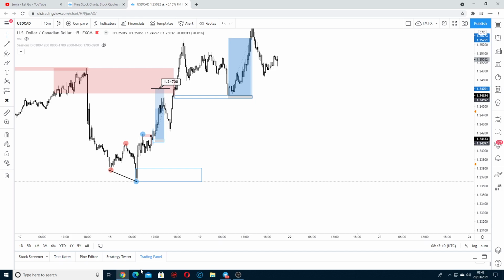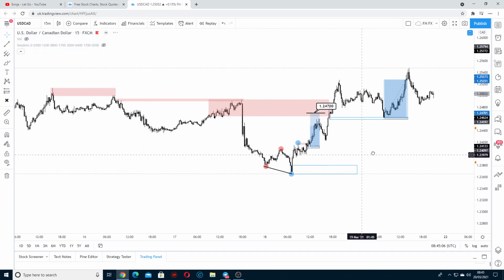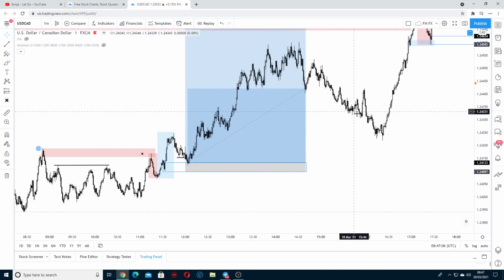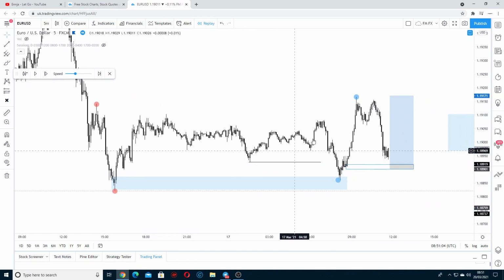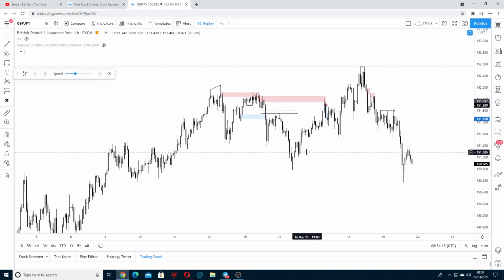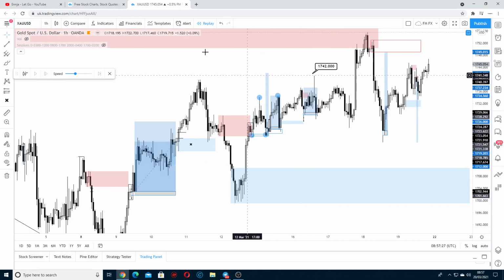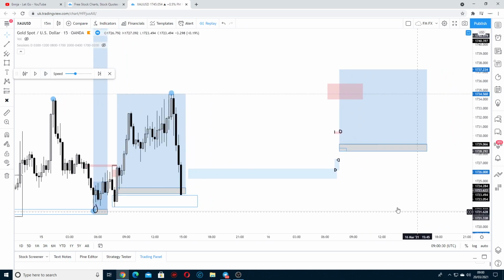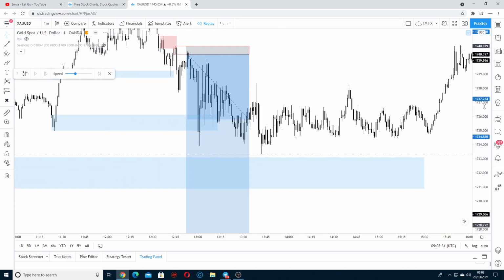Market Overview #5 Incredible week!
As well as drop some comments below with future recommendations for videos you want see.